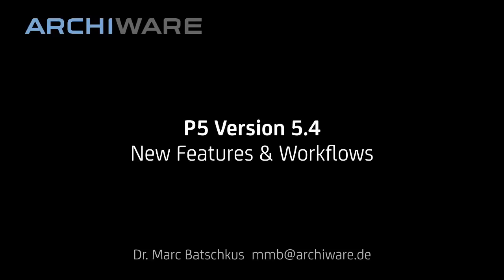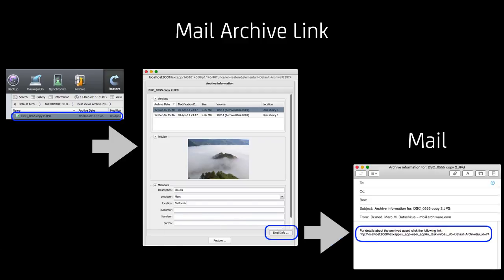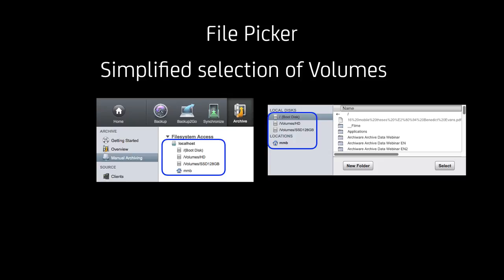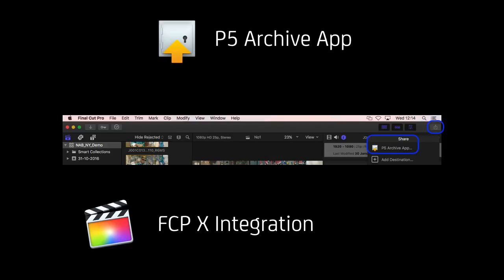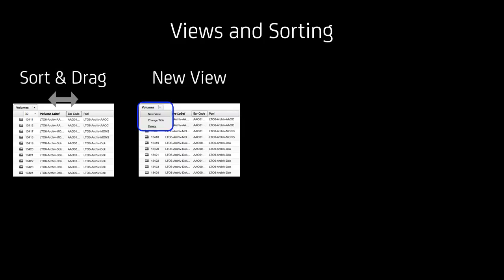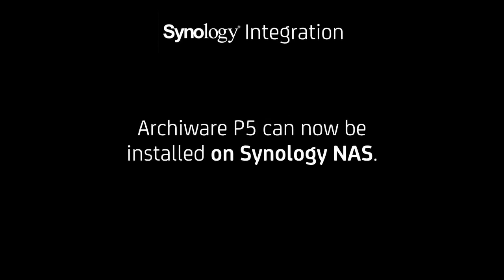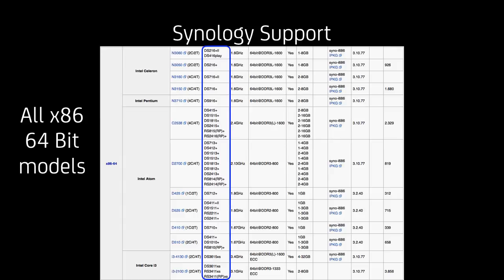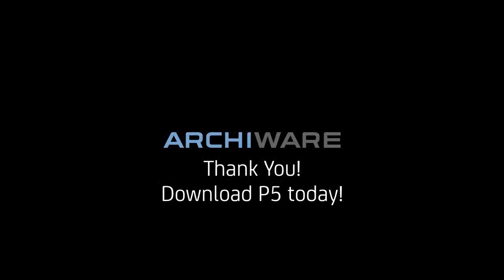Archiware P5 Version 5.4 - New Features and Workflows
Archiware release Version 5.4 of the P5 Data Management Software Suite on November 29th, 2016. New features include Archive to the Cloud, preview creation through integration of FFmpeg and ImageMagick, integration of the P5 Archive App with FCP X, extended checksum/verify capability, Synology support, links to archived assets via e-mail, improved file picker, improved views and sorting and support of snapshot capable file systems ZFS and BtrFS.